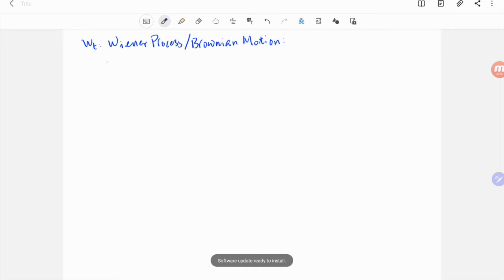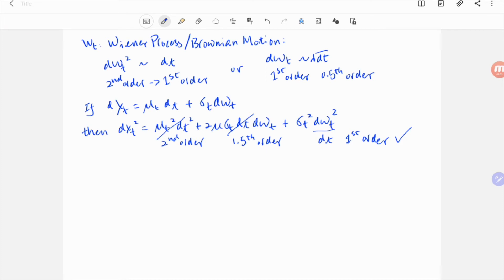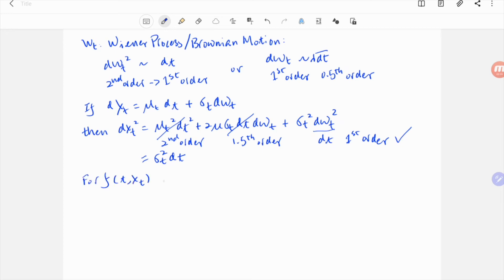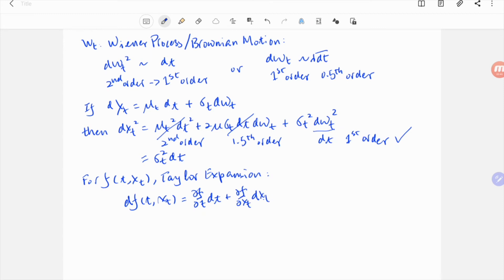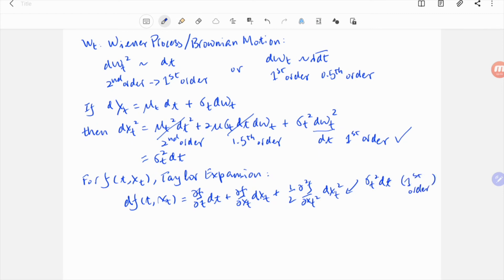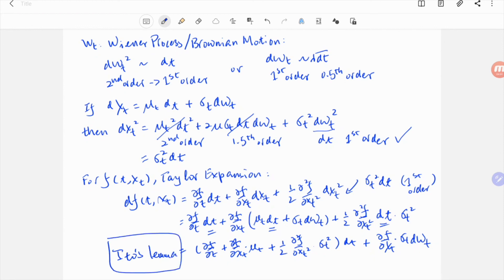An Informal Derivation of Ito's Lemma in Stochastic Calculus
This video is part of the Quantitative Finance series.

The key in this derivation is that (dWt)^2, the 2nd order in dWt, is dt, the 1st order in dt, so when we expand a stochastic variable or differentiate a function with dependence on both t and a stochastic variable, we need to go to the 2nd order.